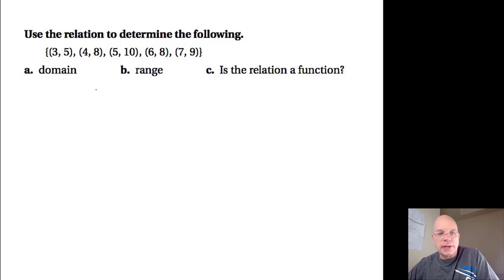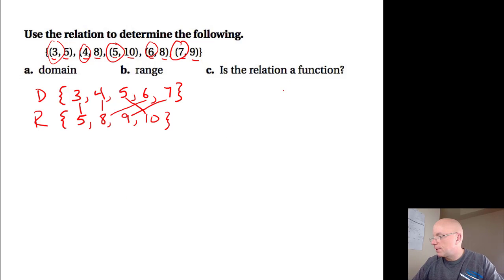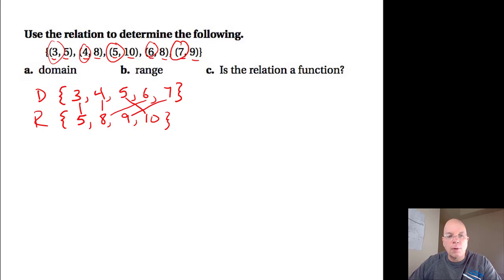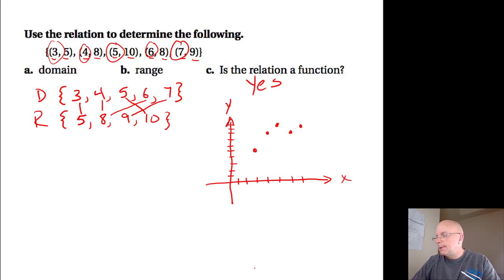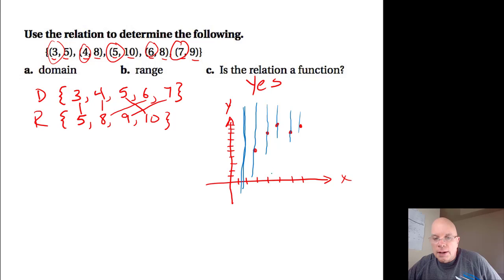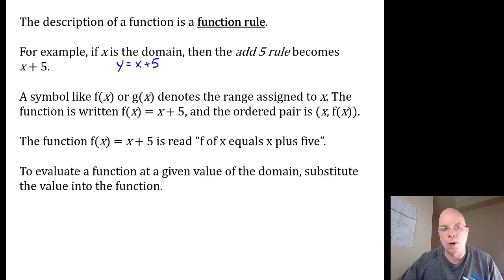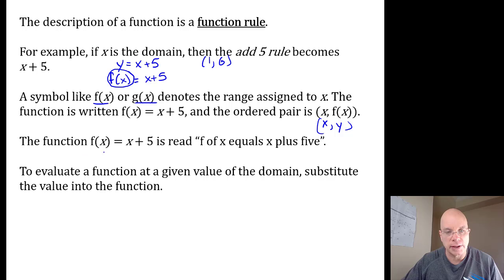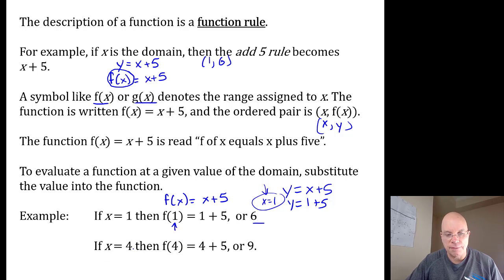7A 8 p3